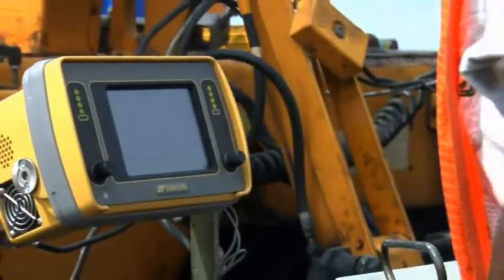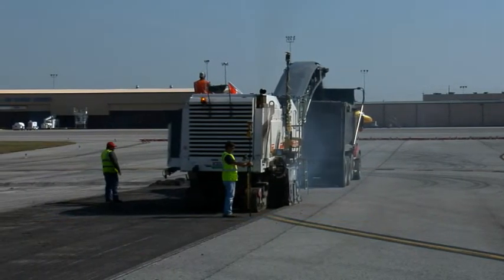Millimeter GPS Profiling and Paving.wmv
MMGPS technology on Profiler, Trimmer and Asphalt pavers.  Highly accurate vertical milling, paving and trimming using Topcon MMGPS.  See how progressive companies are utilizing the state of the art in machine automation to produce better constructed roads and airports, all the while saving time and money!